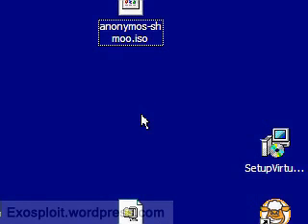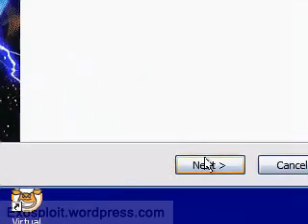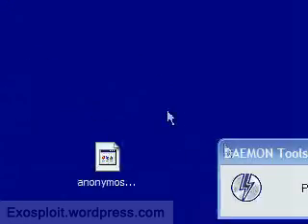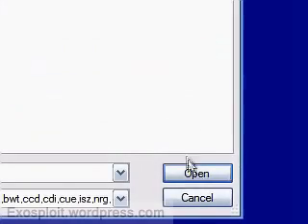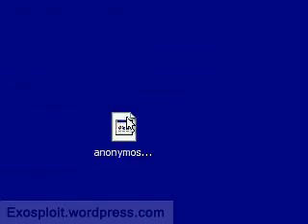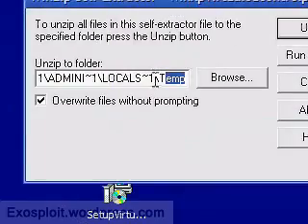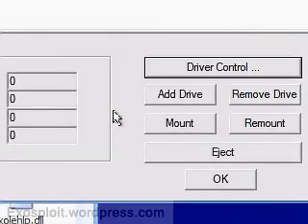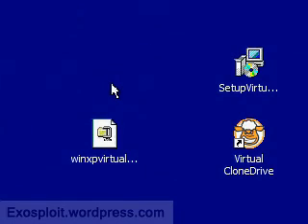Mounting a .iso File or other Image Files in Virtual Drives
Mount a .iso File in Virtual Drives:

If you have any questions or requests for tutorials, post a comment or pm me.

Links:
Daemon Tools Lite

Additional Information:

In case it wasn't clear, you can't install a operating system like this, I was just using the iso for the examples, but this works fine for games and applications.